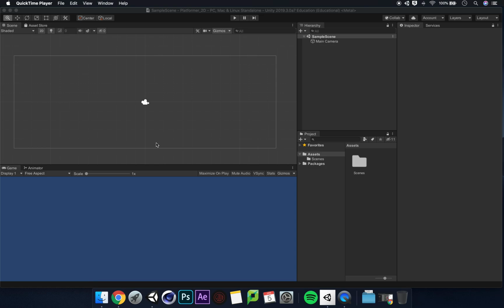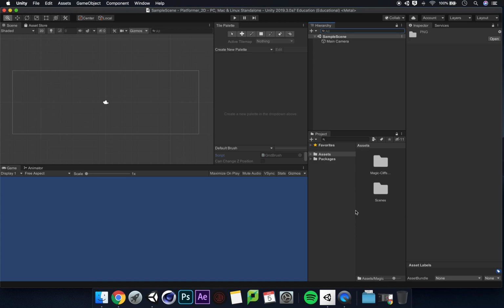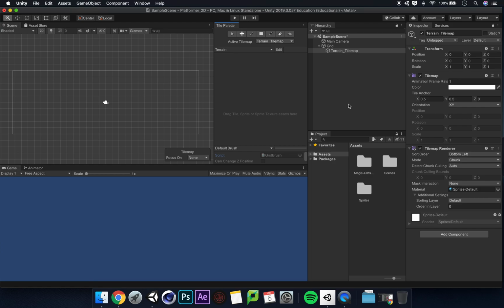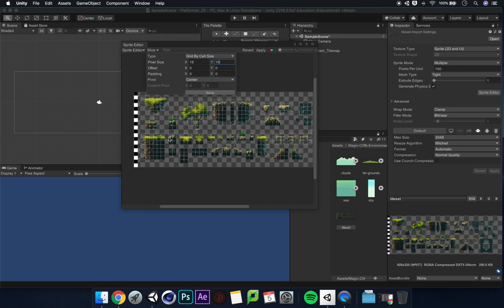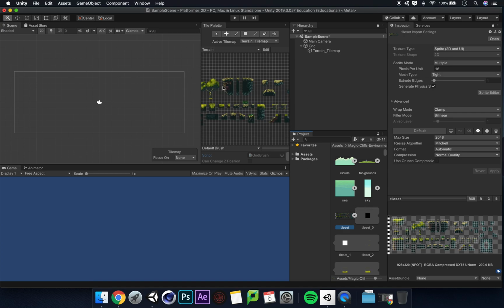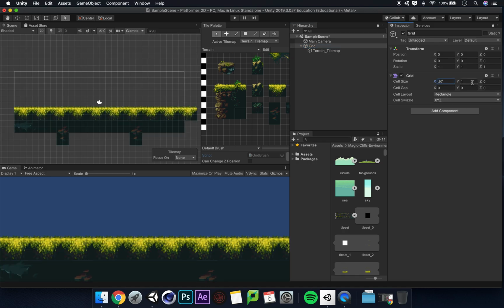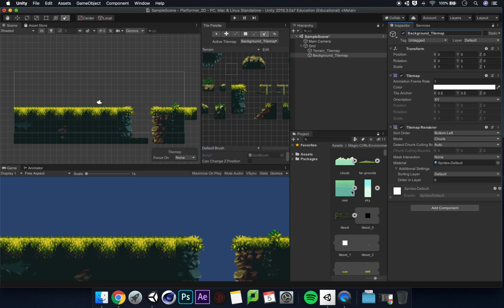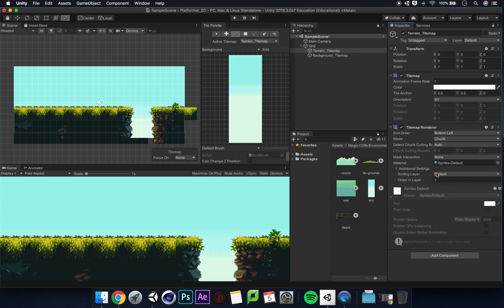Unity2D: Creating a 2D Platformer (Part 1)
A brand new series on how to create a 2D Platform game in Unity from scratch. In this video, we look at creating Tilemaps for our backgrounds and foregrounds within the game.